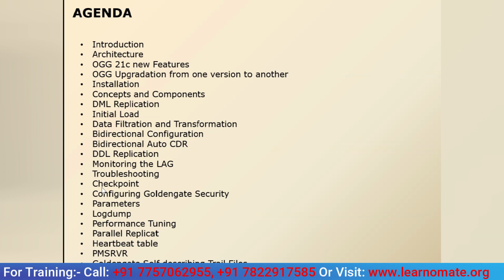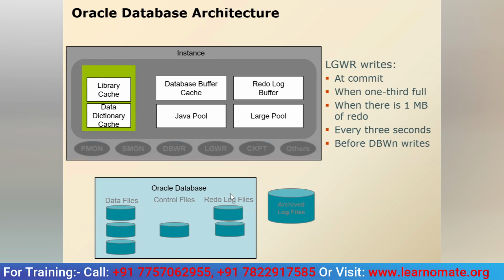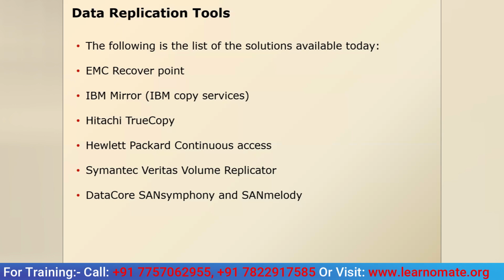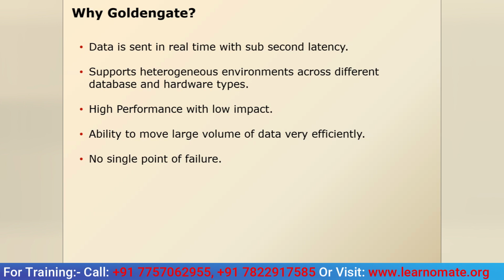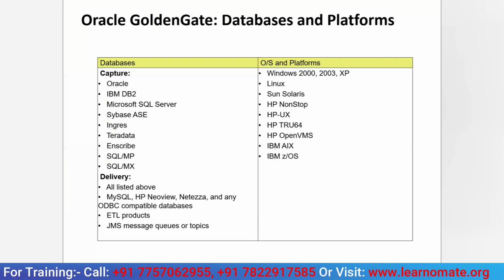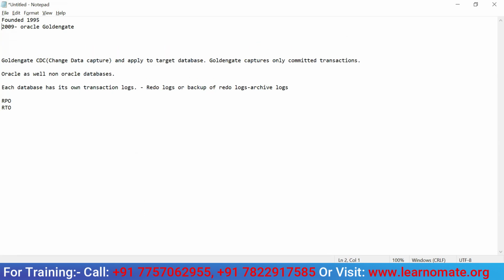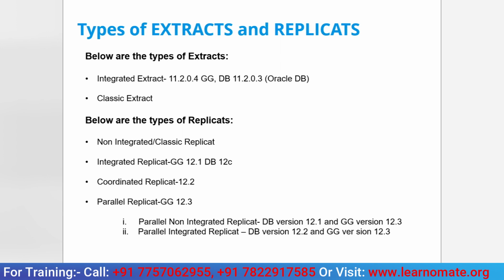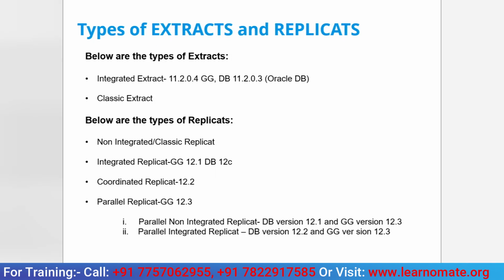Complete Oracle Golden Gate Training | By Ashish Sir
Golden Gate Training Demo :

   • Oracle Golden Gate Training Demo - Ne...